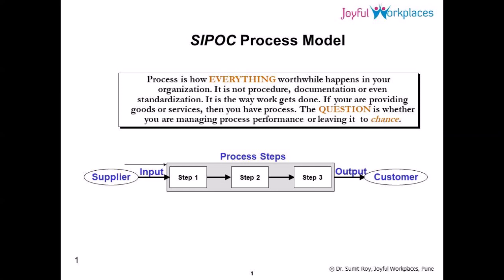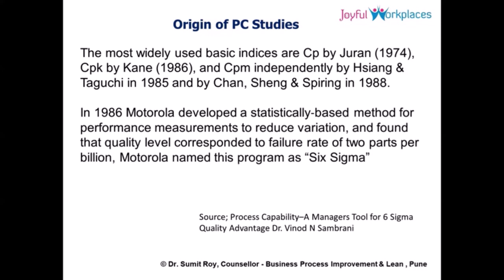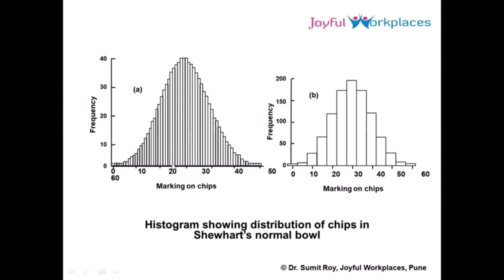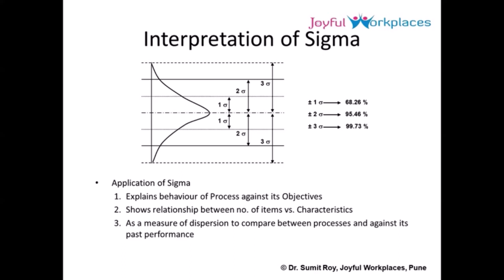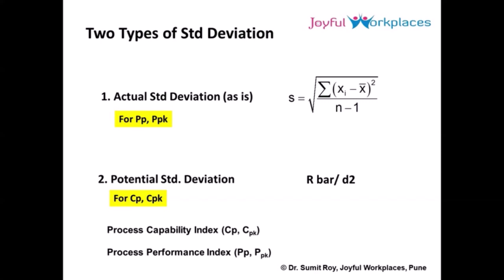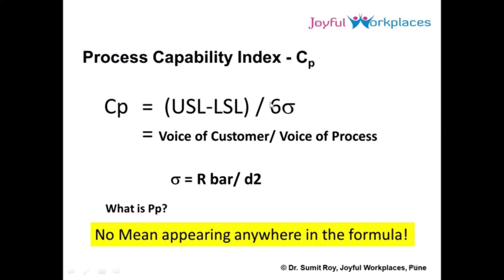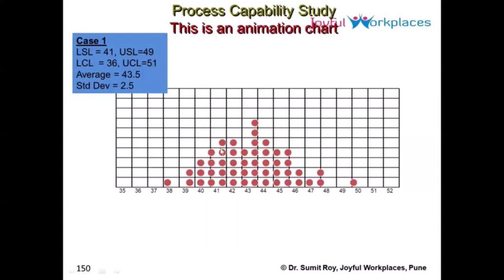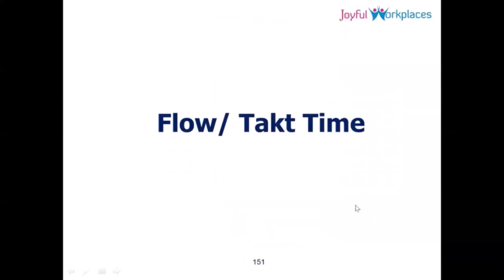Process Capability Studies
Whenever we discuss about capability of process, customers requirements automatically come in the picture. Therefore, whether a process is capable or not, it has to be a judged based on its ability to meet the specifications which justify requirements of customer. It is from this perspective the definition of process capability has been arrived at. Normally, when we talk about capability of a process, we look at it from long-term view point. We may also define from the perspective of current performance of the process. In order to define process capability we have to first consider the process and its natural limits. These limits are normally considered to be statistical limits. Whether a process is capable or not that depends on whether the natural limits of process fall within the customer specifications or outside. The concept of six sigma also is defined from this perspective. Six Sigma processes can be considered as highly capable processes and can be well-defined from the angle of Cp and Cpk. We may also consider defining the process capability from the angle of its actual performance through indices like Pp and ppk. This video series strives to bring clarity on the concept of process capability, Process Performance index and six Sigma.